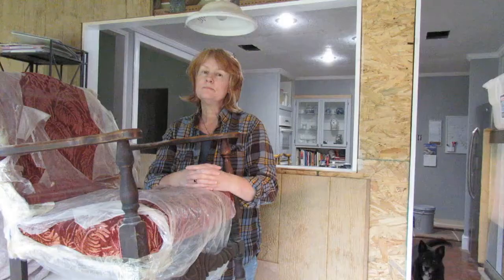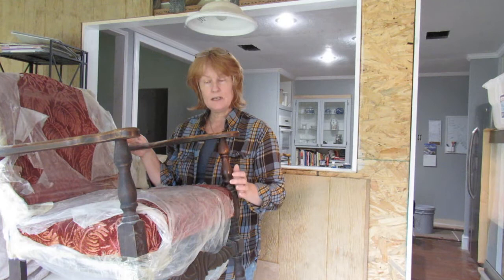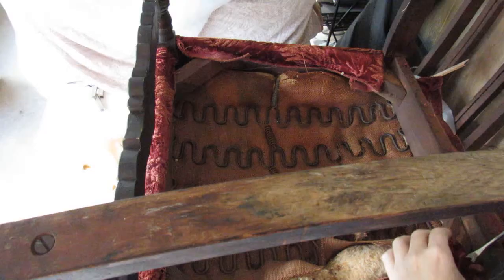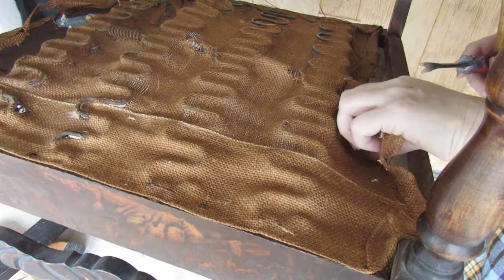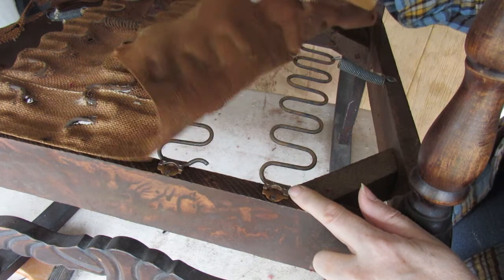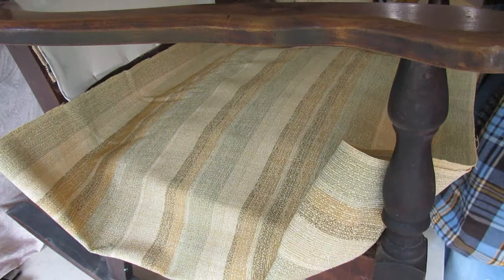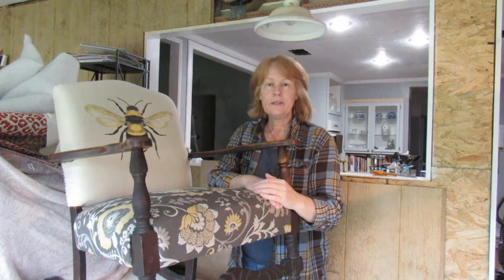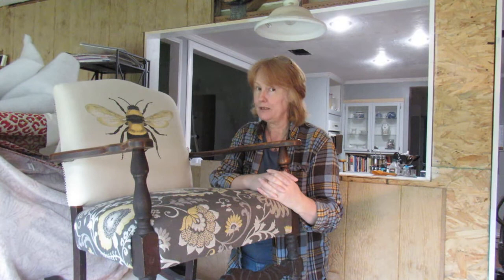Upholstering Around Exposed Legs - Rocking Chair Part 1 - Tutorial for All Levels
It just takes time to wriggle the fabric around the exposed chair legs.  The foam I used for the seat was 1" or 2.5 cm deep and the density was very firm. You can use medium-density foam at a push if the chair is not used very often.

I have been in the upholstery and interior decorating business for over 25 years, as well as teaching these subjects both privately and in colleges.  I have drawn on my years of teaching to put this video together and hope to have answered all your questions.

Have fun cutting blindly but with confidence as well as playing with fabrics.